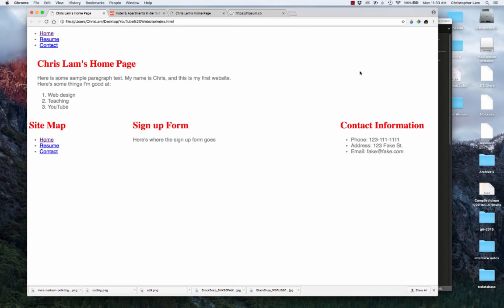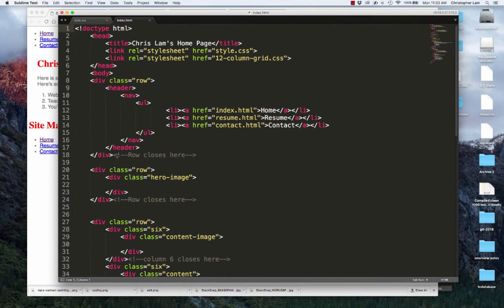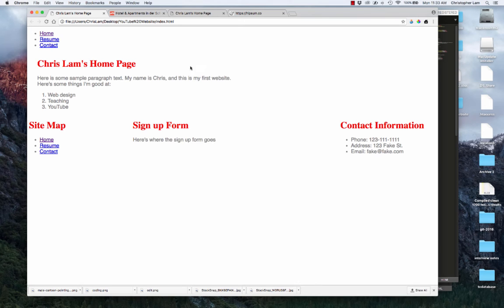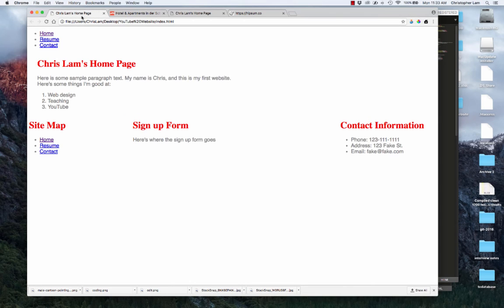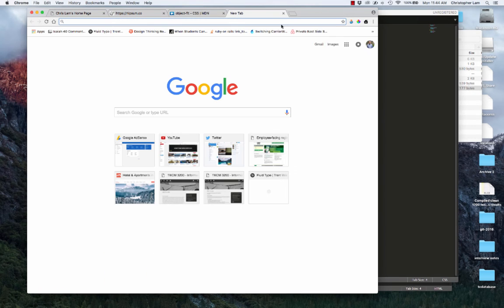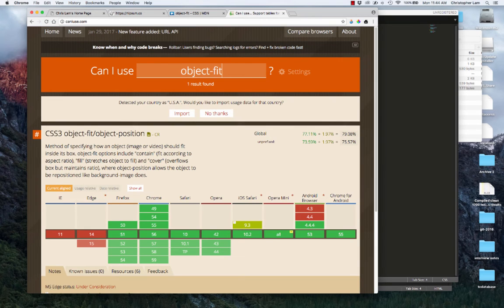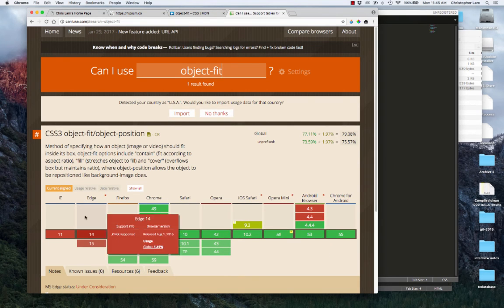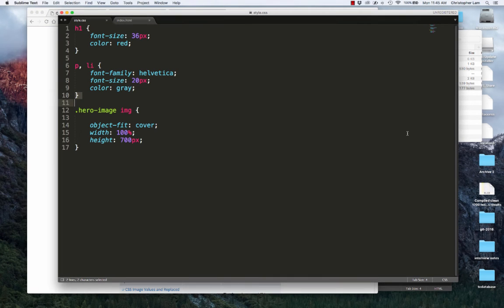HTML/CSS Gridding: Wireframe to Grid (Part 2)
Video 5 of Building and Designing beautiful websites from scratch.